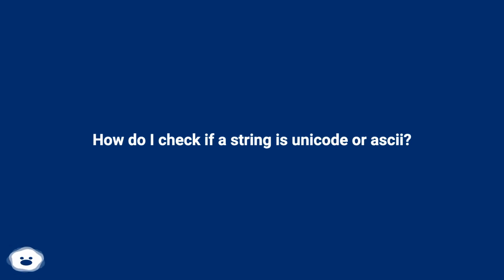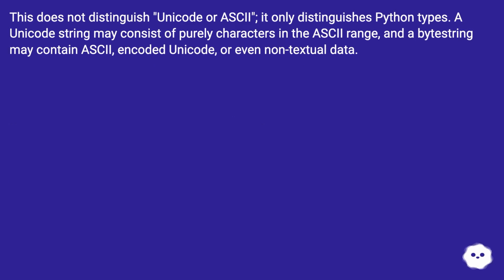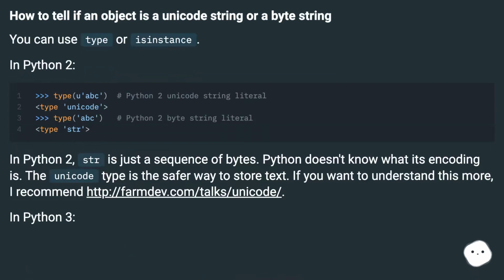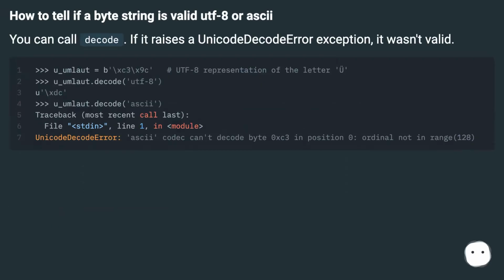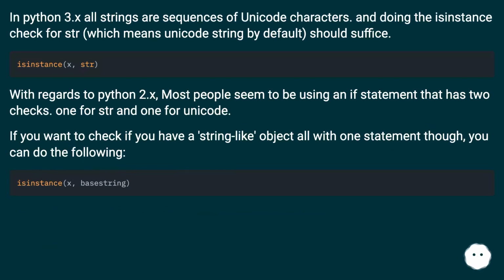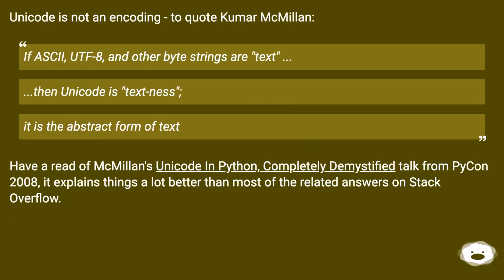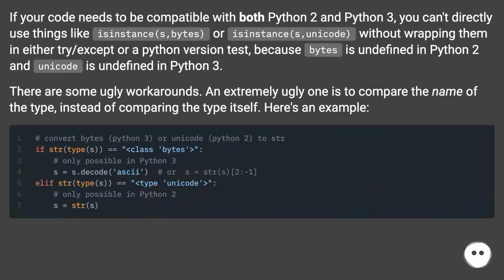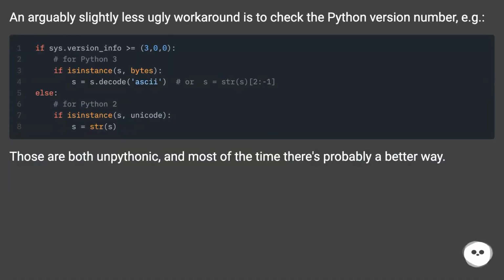How do I check if a string is unicode or ascii?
Chapters
00:00 How Do I Check If A String Is Unicode Or Ascii?
00:16 Accepted Answer Score 324
00:57 Answer 2 Score 135
02:08 Answer 3 Score 48
02:43 Answer 4 Score 36
03:14 Answer 5 Score 25
04:11 Thank you